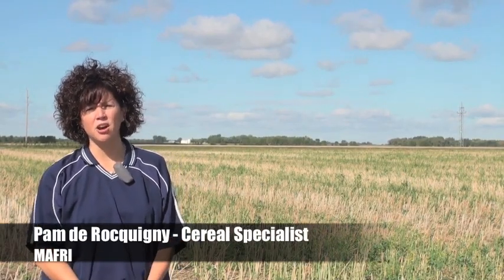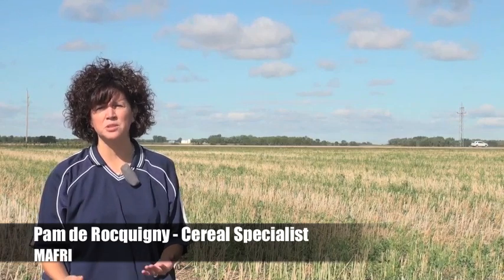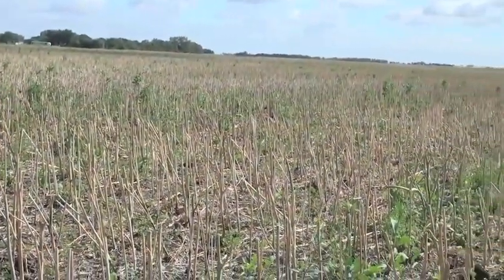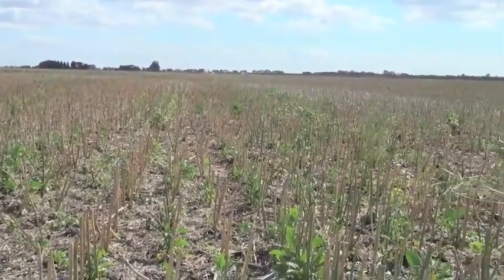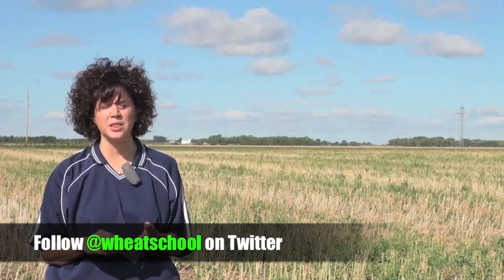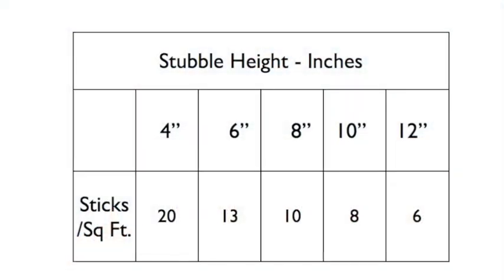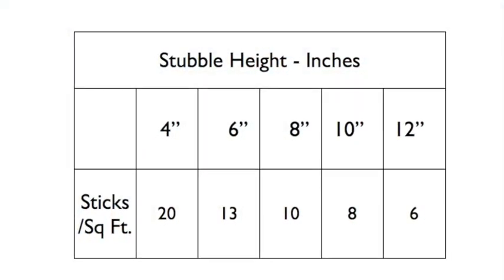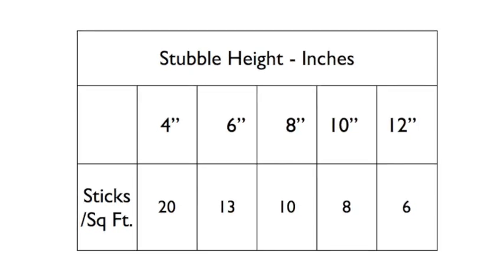Wheat School - Winter Wheat - Stubble Selection, Seeding Depth & Weed Control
Pam de Rocquigny, MAFRI Cereal Specialist goes over some key seeding considerations regarding winter wheat.